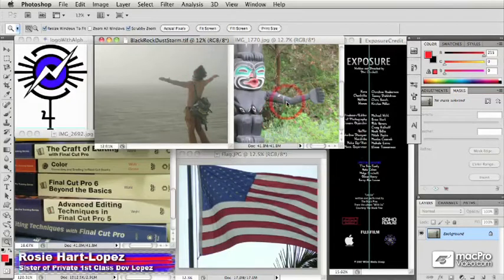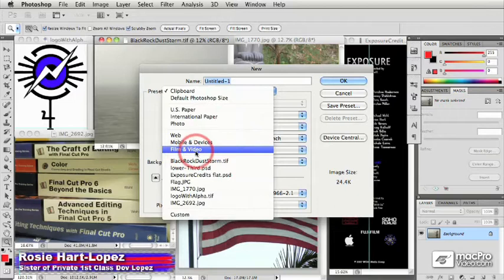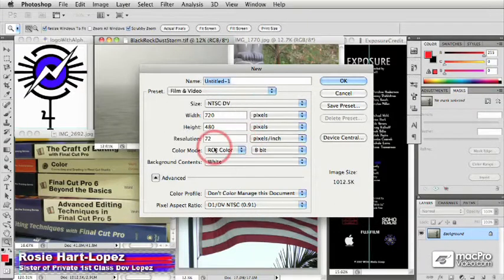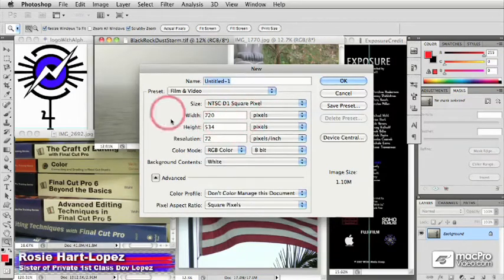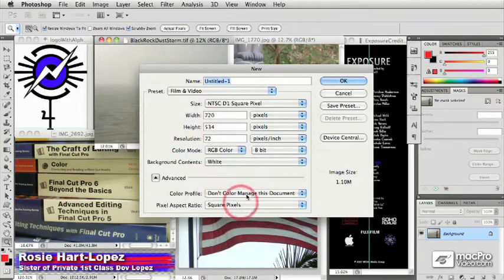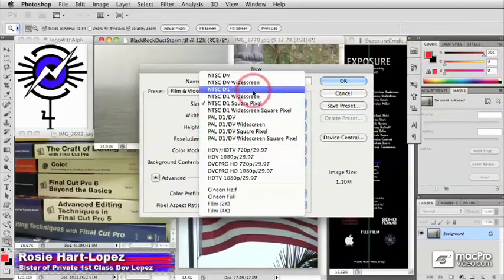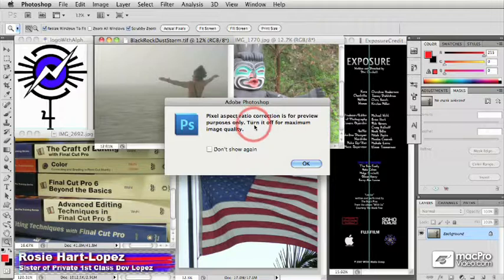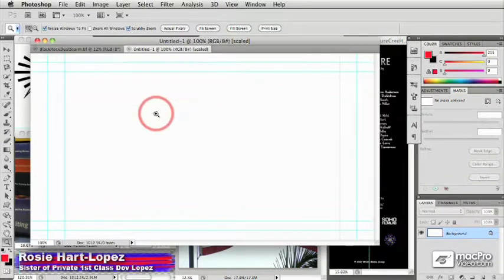Photoshop CS5 204: Preparing Still Images for Final Cut Pro - 02 Video Frame Sizes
Photoshop CS5 204: Preparing Still Images for Final Cut Pro by Michael Wohl
Video 2 of 30 for Photoshop CS5 204: Preparing Still Images for Final Cut Pro

Whether your importing still images into Final Cut Pro for titles, backgrounds, or content to be zoomed-around Ken-Burns style, you need to know how to prepare your source assets for the best possible results and how to get the most out of Photoshop CS5. In this concise new tutorial by Michael Wohl, you'll learn how Final Cut works with still images from one of the people who created the application!

Michael starts you off with the nitty-gritty of prepping images in Photoshop, covering common issues such as file formats, aspect ratios, color modes, and frame sizes.

Next, Michael will teach you how to import layered and flat PSD files into Final Cut (there are some great tricks here!). Hell cover how the different tools and features in Photoshop are translated when imported into Final Cut Pro and how to work around Final Cut Pros limitations.

Then he moves on to the fun stuff: Working with stills in Final Cut Pro. Youll learn to add stills to sequences like a pro, and animate them within Final Cut both by adding layers over time and by keyframing various parameters, including a photographs center point and scale to create the popular Ken Burns effect, complete with Ease in and Ease out effects.

Finally, youll learn how to create and work with vector objects like text and shapes in Photoshop, how to properly manage transparency and alpha channels and how to interpret those elements within Final Cut Pro.

Michael brings deep insider knowledge and decades of video production experience to the table in this tutorial. You'll see how a veteran director prepares still images for complex compositing work. For a full list of topics in this tutorial, see the Outline Tab above!